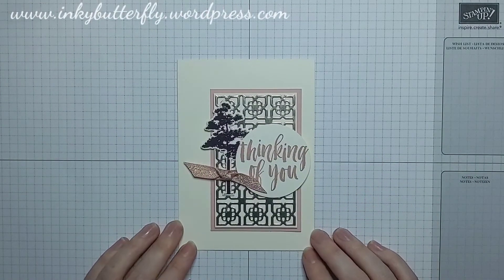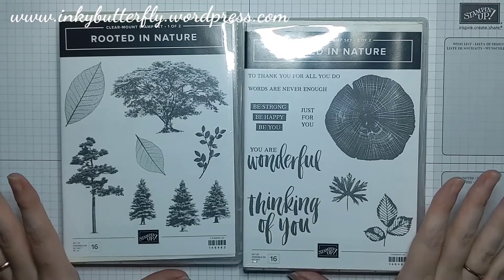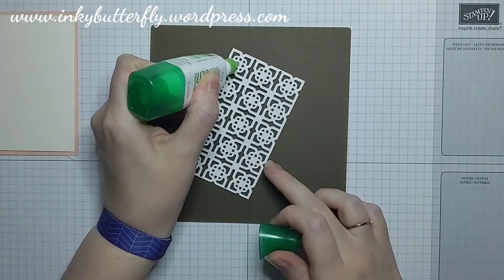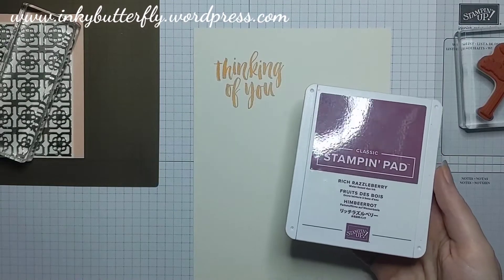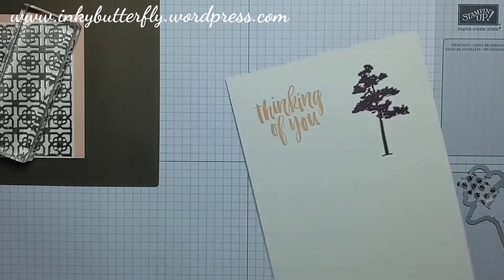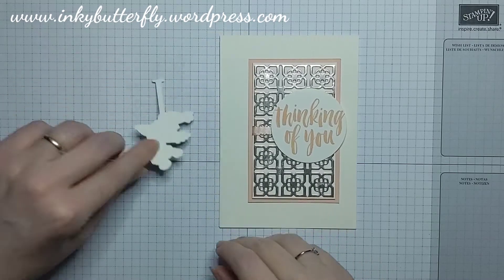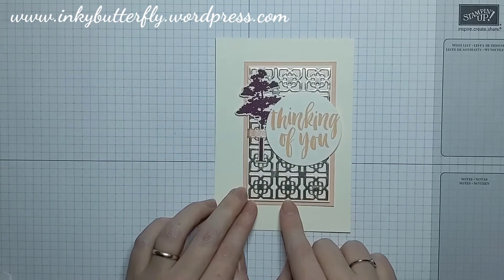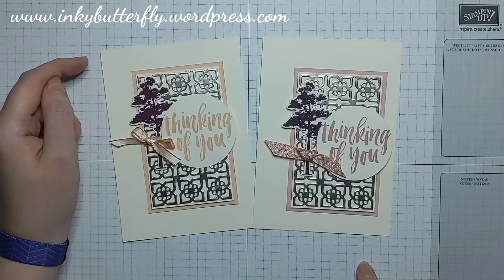StampAroundUK Video Hop - Metallic Theme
Hi there, welcome to my papercrafting channel!

Please follow the links below to continue watching all the videos in the hop!

Supply List;

This month's Host Code is F2QFV2PT, use this if your order is  less than £150 to get a little thank you gift from me!